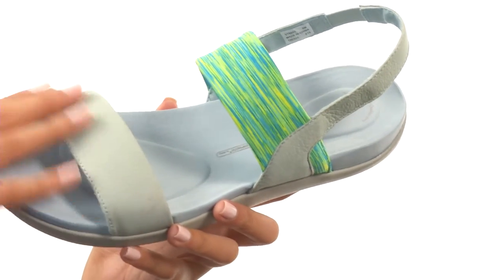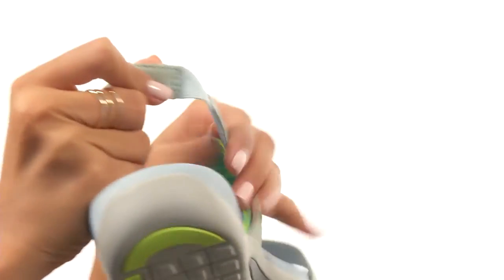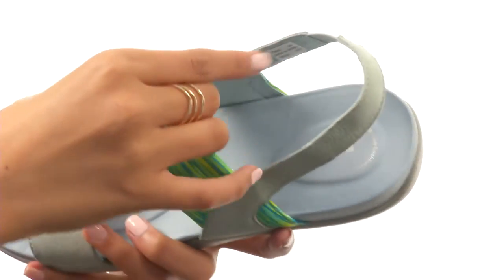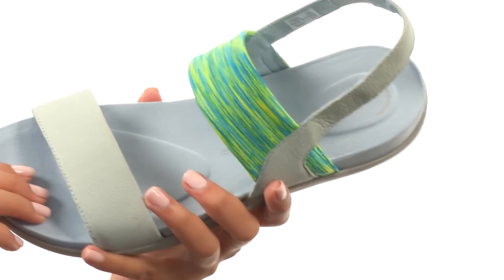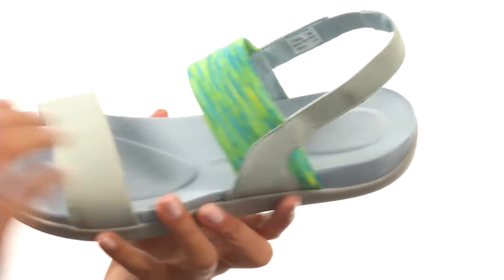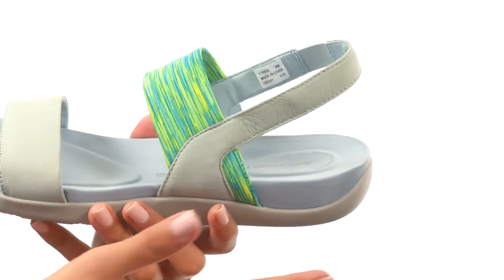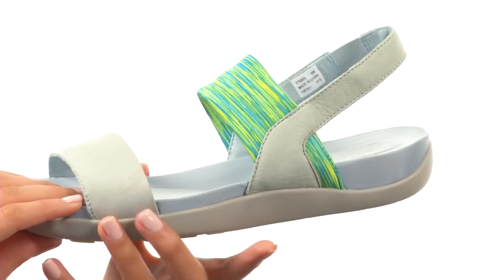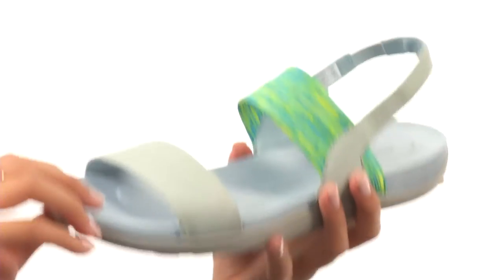Rockport truWALKzero III Stretch 2 Band Sandal SKU:8658045